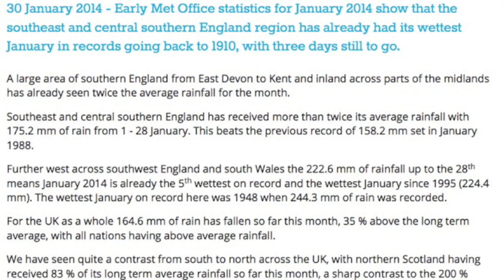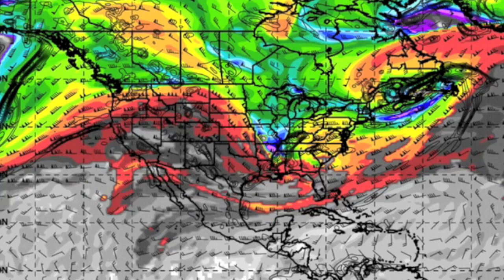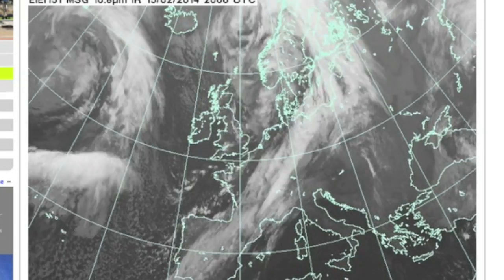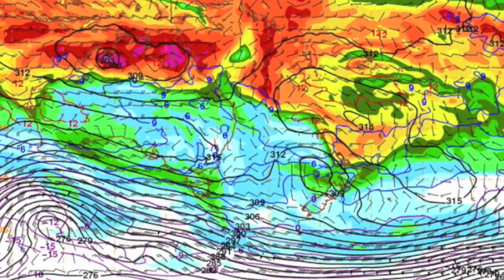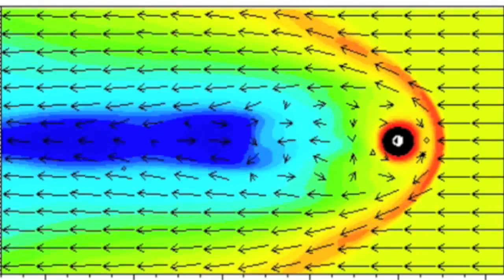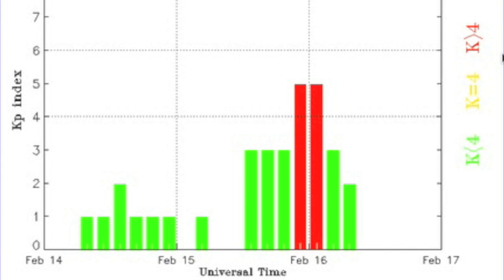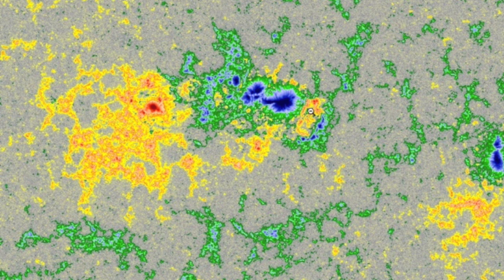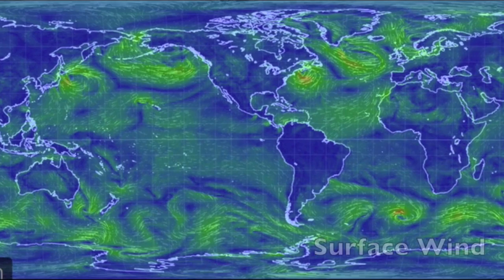S0 News February 16, 2014: Magnetic Storm at Earth